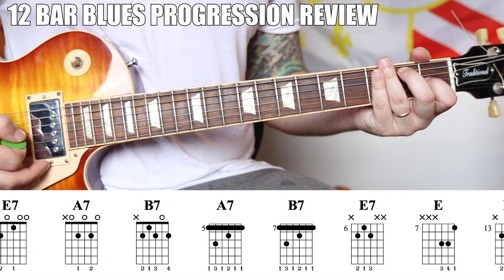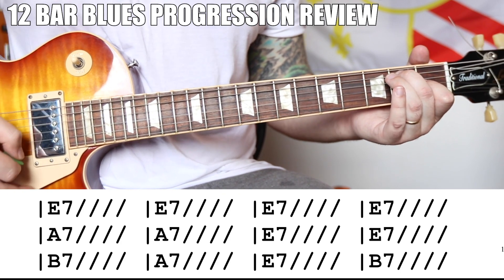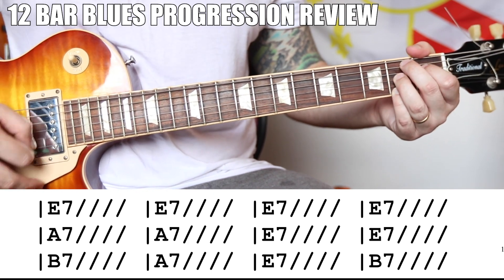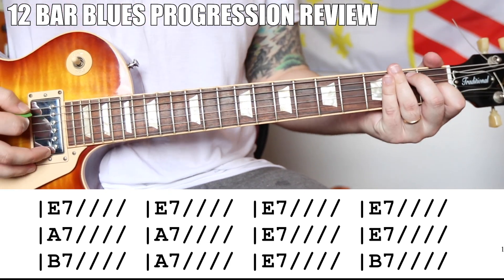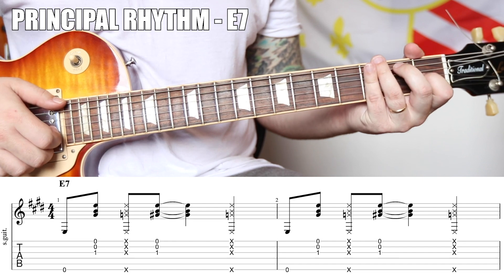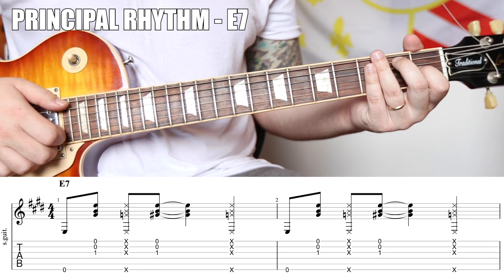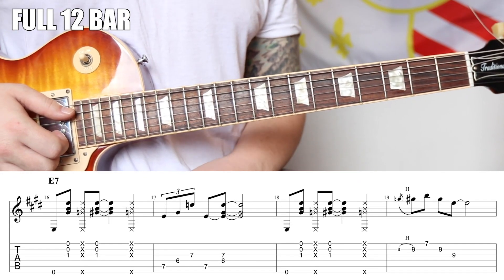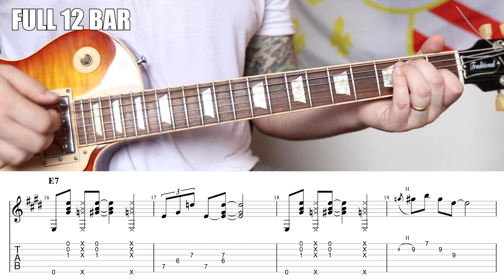From Boring 12 Bar to a Professional Sounding Blues Using... Just CHORDS?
The 12 bar blues. If you play guitar long enough eventually you will play some blues. It is such a great way to learn how to improvise and play solos because the harmony is so forgiving, it is an amazing lace to start to learn to play with other musicians as well, there are so many reasons for guitarist to learn how to play the 12 bar. Having said that a lot of times we don't spend enough time on the rhythm part, it is either the classic shuffle or strumming 7 chords through a basic 12 bar blues and that is as far as we get. One easy way to take the 12 bar to the next level, and also an extremely important way to do so based on the development of you as a guitar player, is to start to learn to move guitar chords around the fret board. By seeing these chords as moveable shapes, learning that the same thing that makes an E7 can make an A7 and a B7, learning that you have 6 strings but the chord only has 4 notes, and you really only need to play 2 or 3 notes to voice the chord, then all of the sudden the fretboard opens up for some very entertaining, as swell as dynamic ideas. So, lets look a 12 bar, some moveable chord shapes and lets take a basic idea to a whole new level.

Anytime you are doing a lesson like this, that moves chords around, it is also functioning as a fretboard lesson. Learning how to move chords around is easily the fastest and easiest ways to move around the fretboard and learn all of the notes.